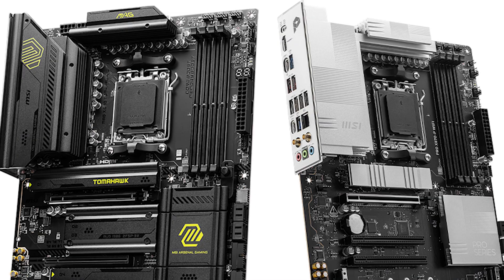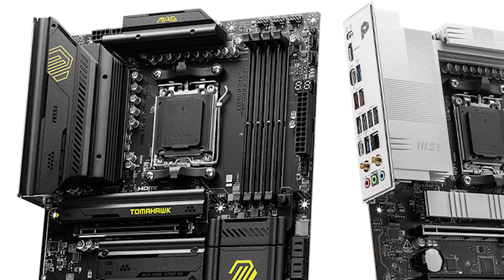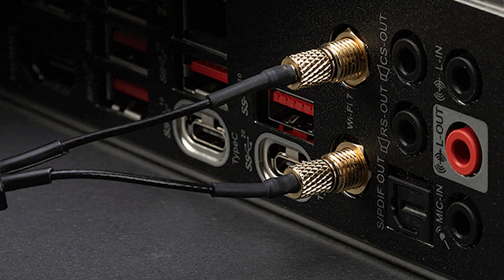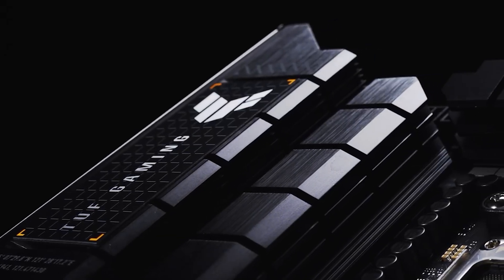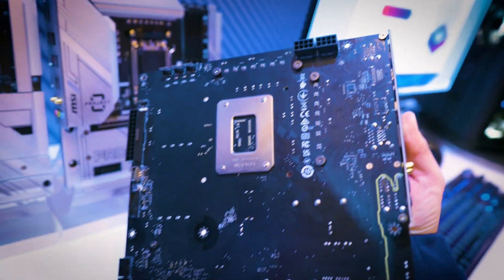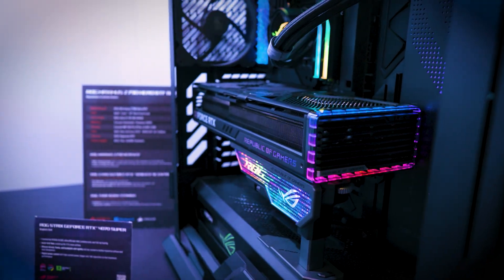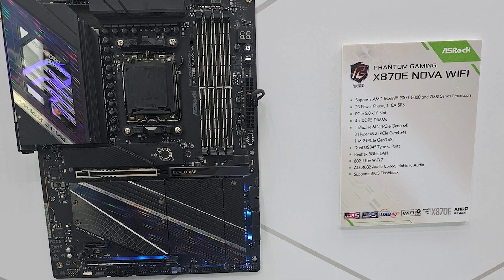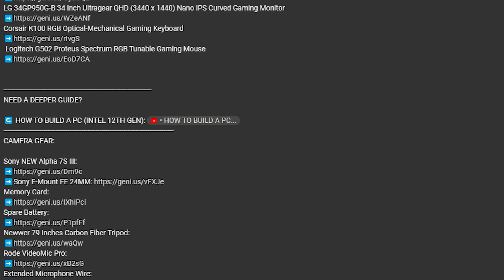X870E: ASUS,MSI, GIGABYTE SPECS |WORTH GETTING?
X870E Motherboards ARE finally announced during Computex 2024! X870E motherboards are for  and will pair perfectly with Zen 5 AMD Processors.  From your favorite manufacturers such as ASUS, MSi & Gigabyte. I will share X870E specifications with you especially if you are thinking of going for a full AMD Build.The X870E could have everything that you're looking for especially if you are looking to game and to create!

TIMESTAMPS:
00:00 -X870E Motherboards!
00:32 -MSI X870e
02:55 -Asus x870e
05:17 -Gigabyte
06:57 -Asrock

AMD PC Build contains:

AMD Ryzen 7950X3D:
ASUS Crosshair X670e Hero:
Corsair Vengeance 32GB (2x16GB) 6000MHz DDR5:
CORSAIR iCUE H150i ELITE LCD Display Liquid CPU Cooler:
Gigabyte RTX 4090 Gaming OC:
Gigabyte AORUS Gen5 10000 SSD 2TB
 Corsair iCUE 5000X RGB Tempered Glass Mid-Tower ATX PC Smart Case:
Corsair QL 3x120mm Fans:
THERMALTAKE GF3 1350W ATX 3.0 POWER SUPPLY
Artic Silver 5:
Corsair K100 RGB Optical-Mechanical Gaming Keyboard
 Logitech G502 Proteus Spectrum RGB Tunable Gaming Mouse

CAMERA GEAR:

Sony NEW Alpha 7S III:
➡️Sony E-Mount FE 24MM
Memory Card:

PC CASE:
ASUS Tuf gt501 midtower
PROCCESSOR:
AMD threadripper 3970x

CPU COOLER:
DEEPCOOL Castle 360EX

GPU:
MSI gaming geforce rtx 2080 TI

POWER SUPPLY:
Corsair RMx series 1000w power supply

Corsair K100 KB: